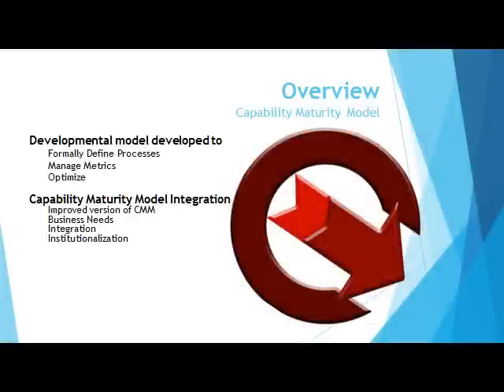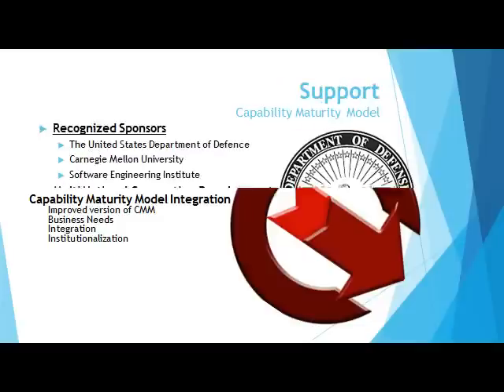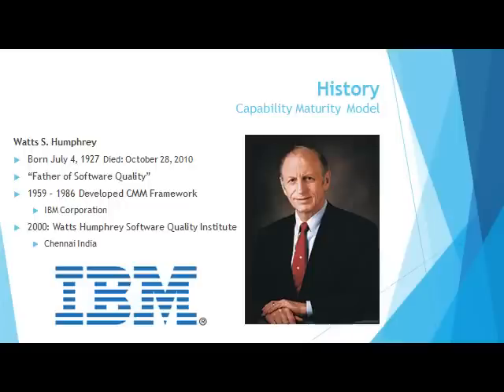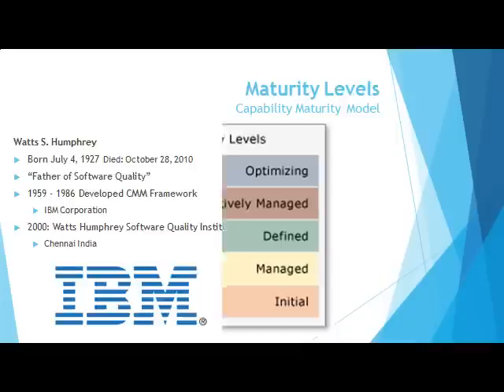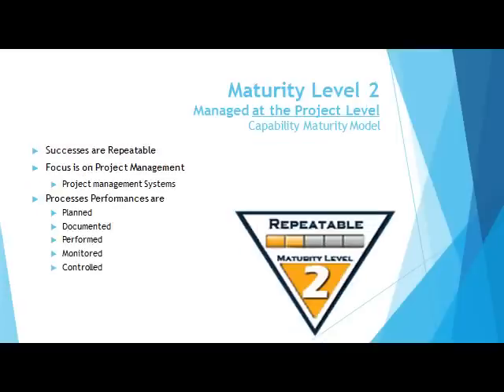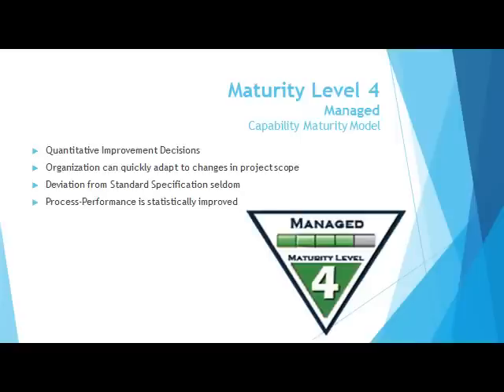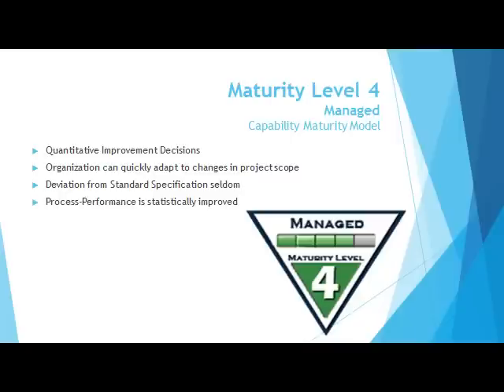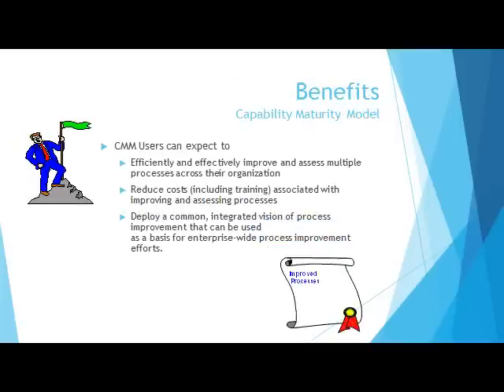Capability Maturity Model- Presentation 3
Admin Presentation 3
MIS4478